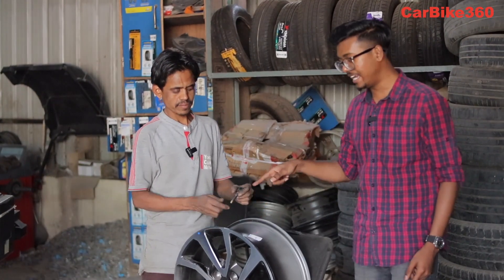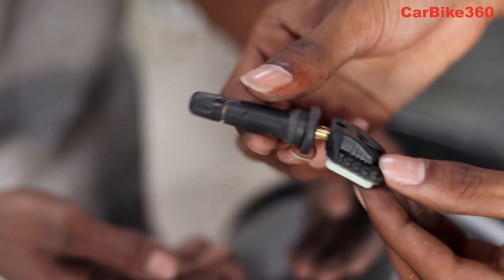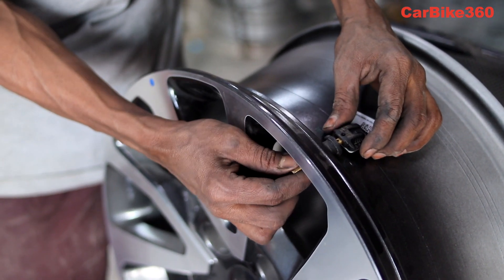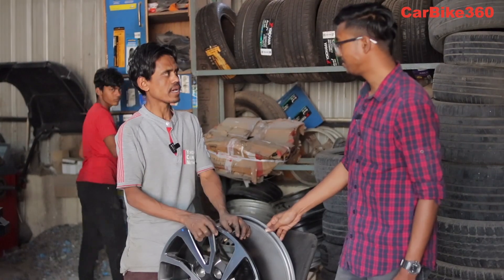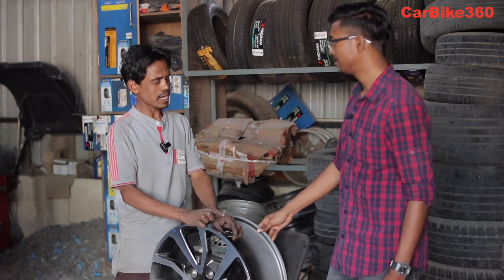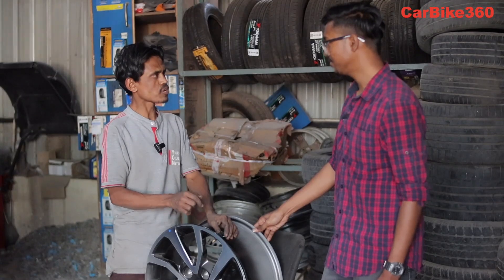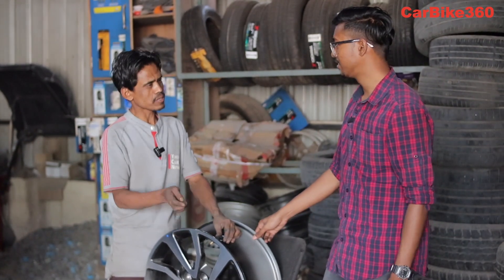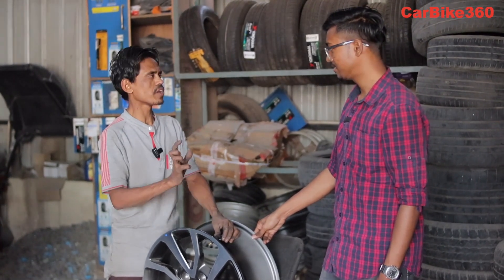TPMS Installation in your Car | Why is it so Important?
In this informative video, we delve into the crucial aspect of installing TPMS (Tire Pressure Monitoring System) in your car and unravel why it holds such paramount importance. With expert guidance and step-by-step instructions, we walk you through the installation process, ensuring that you can equip your vehicle with this essential safety feature effortlessly.

TPMS plays a pivotal role in ensuring optimal tire pressure, which directly impacts your vehicle's performance, fuel efficiency, and most importantly, your safety on the road. We explore the significance of maintaining proper tire pressure and how TPMS aids in this endeavor by alerting you to any deviations from the recommended levels.

Join us as we demonstrate the installation process, covering everything from the necessary tools to the intricacies of setting up TPMS sensors. Whether you're a seasoned DIY enthusiast or a novice looking to enhance your car's safety features, this video provides invaluable insights and practical tips to help you navigate through the installation seamlessly.

Don't compromise on safety – learn how to install TPMS in your car today and drive with confidence knowing that you're equipped with the tools to monitor your tire pressure effectively.